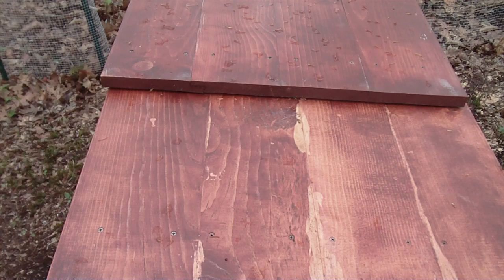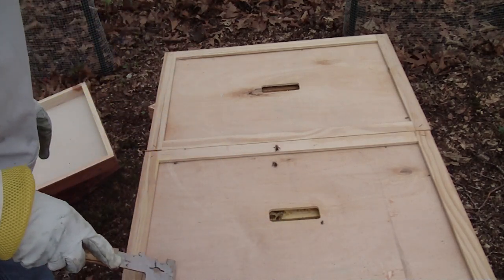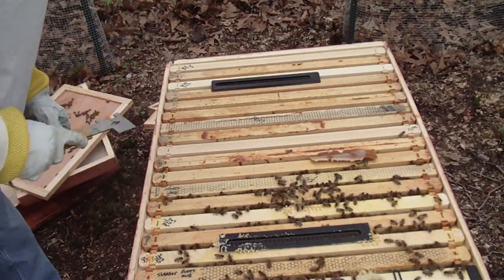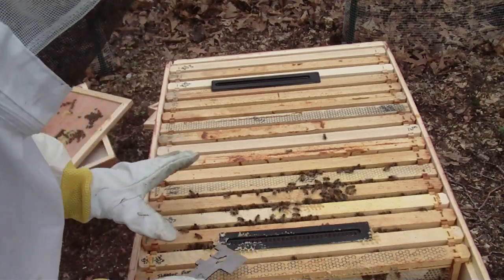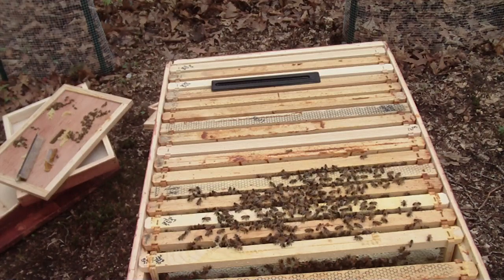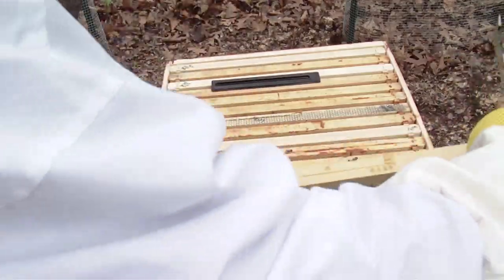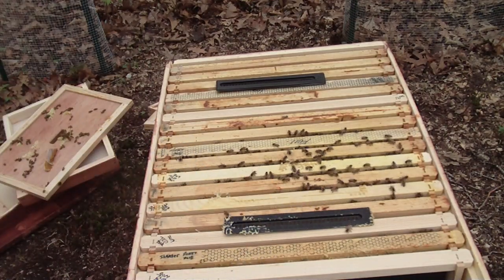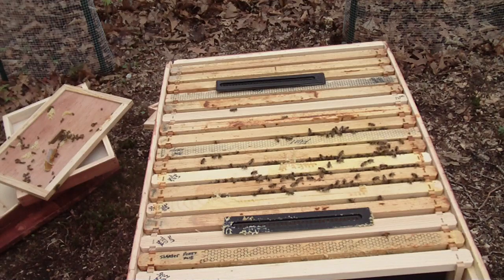BEE INSPECTION ( 18 Frame long hive ) MAY 4, 2019